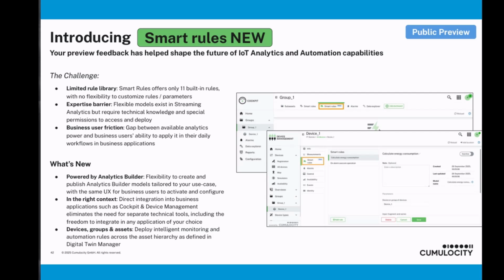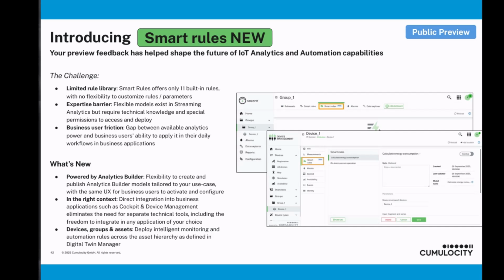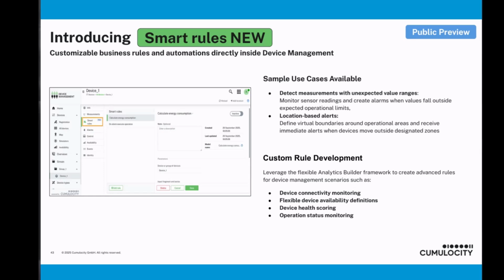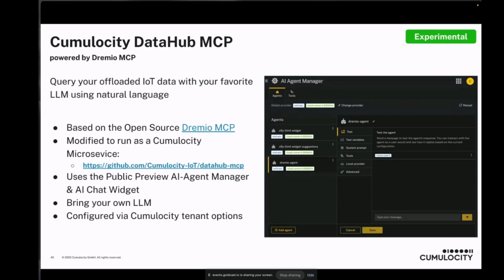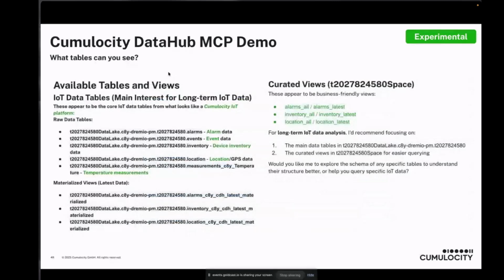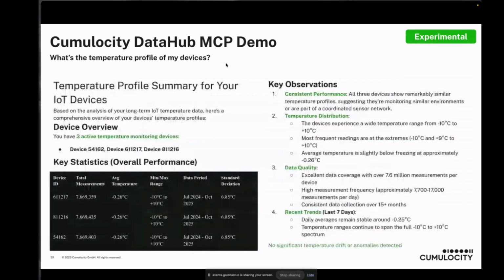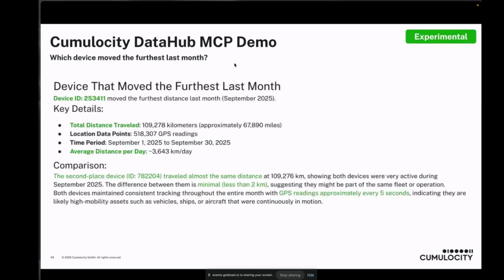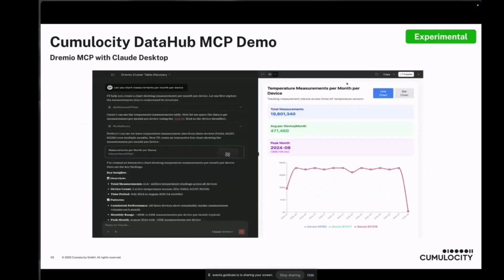What's New | Oct 2025 | Analytics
This learning provides latest Cumulocity features and insights on innovations in the area of Analytics  presented by the product managers.